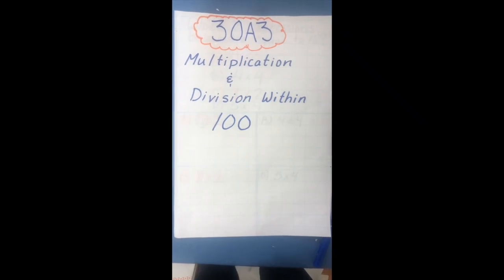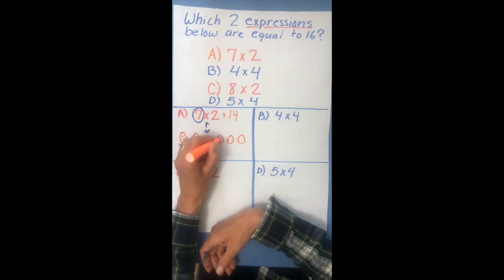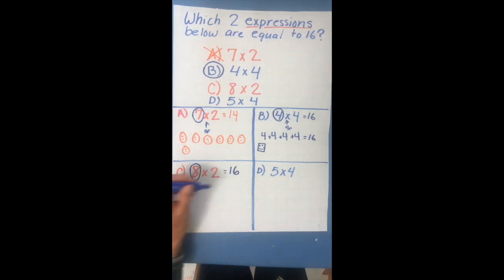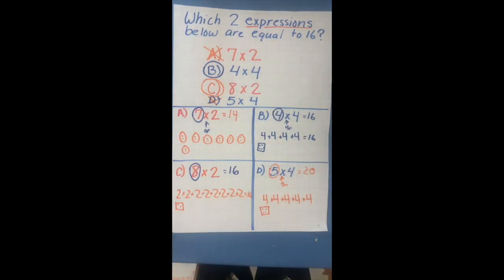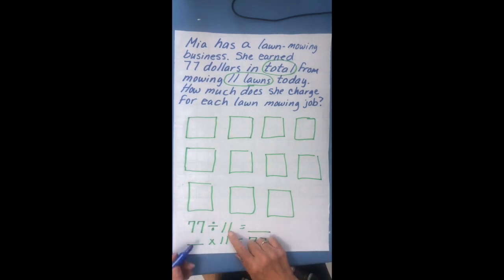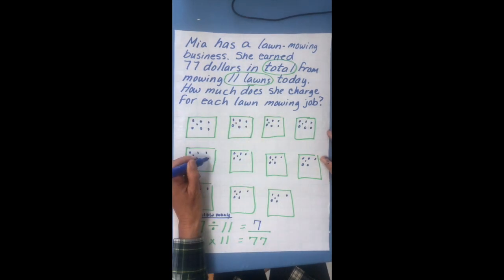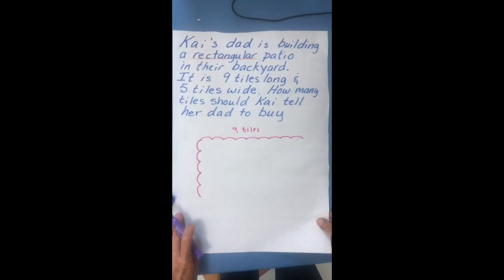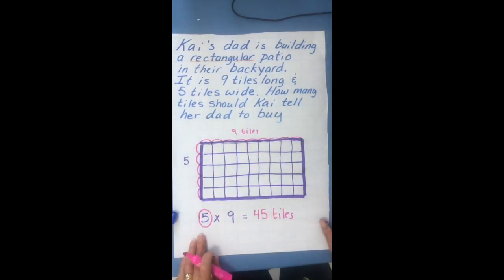3OA3: Multiplication and Division Within 100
This video is about 3OA3: Multiplication and Division Within 100